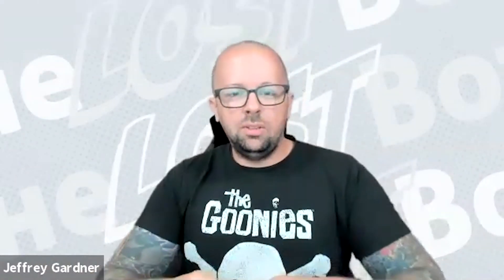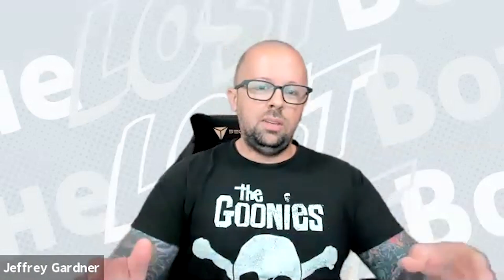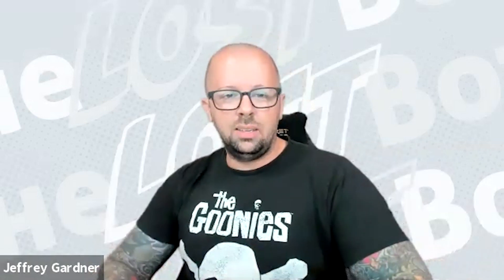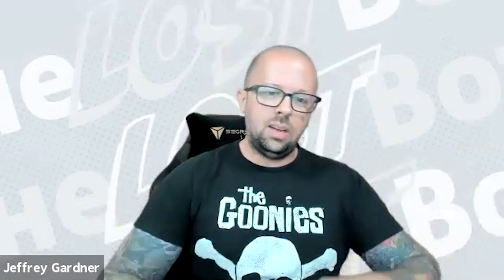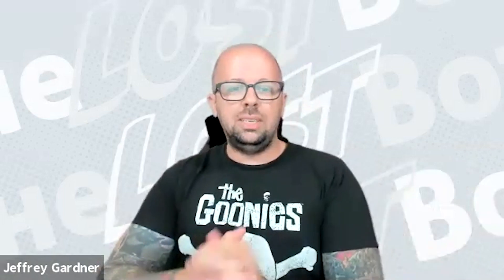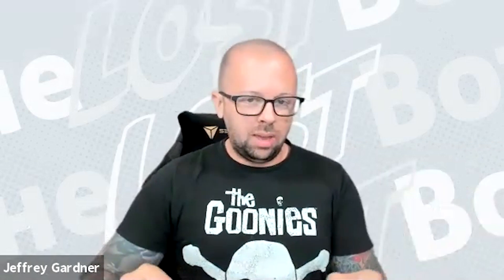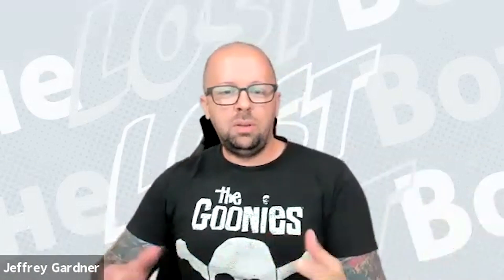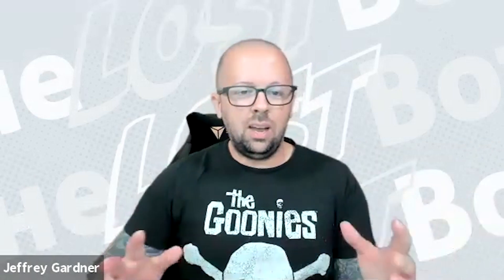[The Lost Bots] Episode 2: Extended Detection and Response (XDR)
In this second episode of The Lost Bots, Jeffrey sits down with Dan Martin, a lead product manager for our platform at Rapid7, to discuss Extended Detection and Response (XDR).

They cover what it is, different approaches to XDR (open, hybrid, and native), and some tips for how teams can start to evaluate which solution and approach are best for their organization.